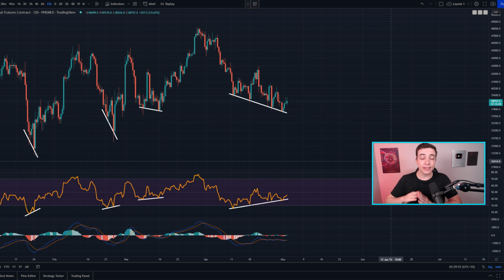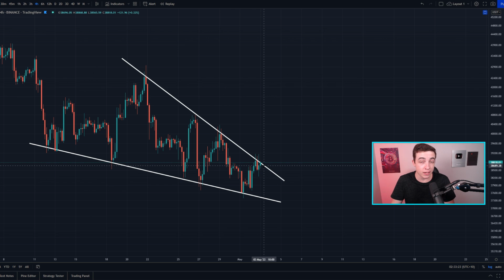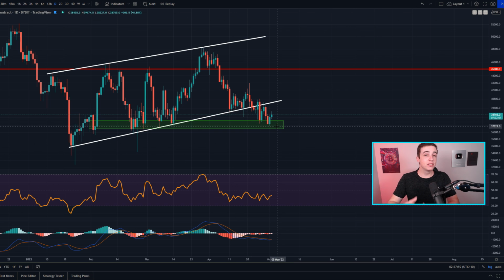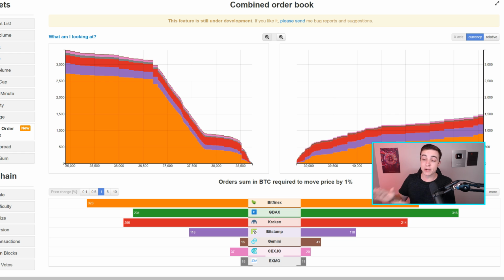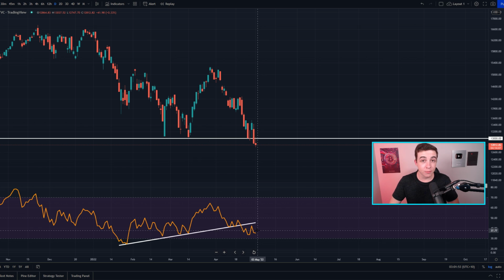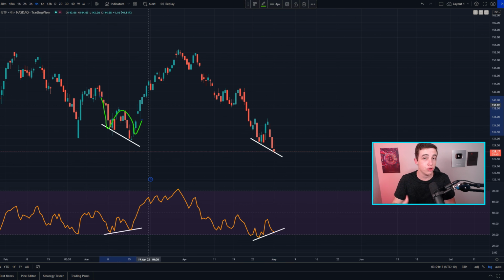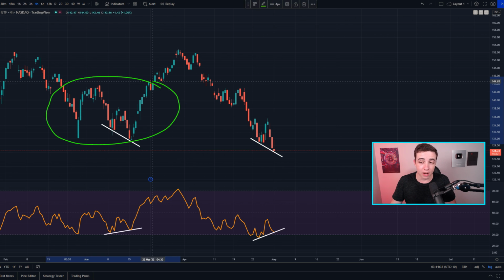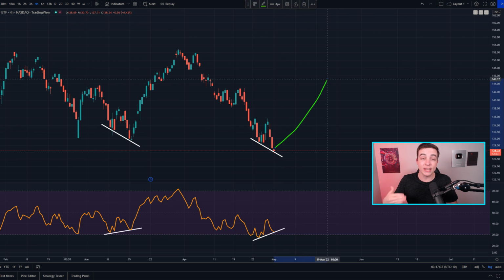2 DAYS UNTIL THIS HAPPENS (Fed Meeting)! Bitcoin News Today, Bitcoin Price Prediction, Bitcoin Crash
2 DAYS UNTIL THIS HAPPENS (Fed Meeting)! Bitcoin News Today, Bitcoin Price Prediction, Bitcoin Crash

Timestamps:
Important Bitcoin Analysis! 0:00
2 DAYS UNTIL THIS HAPPENS! 3:55

- Crypto World -